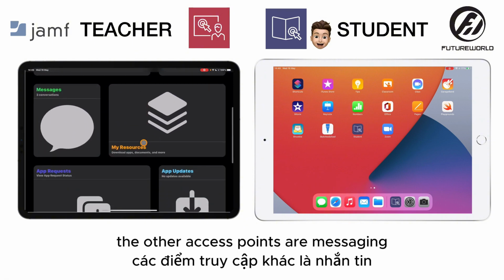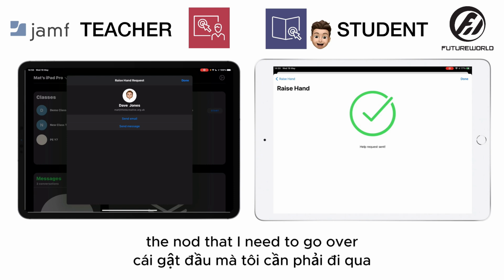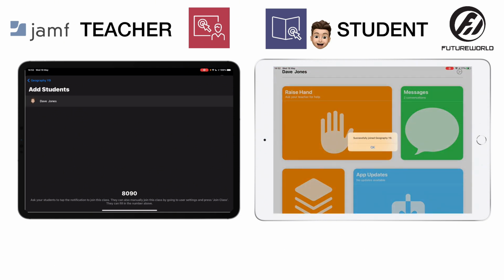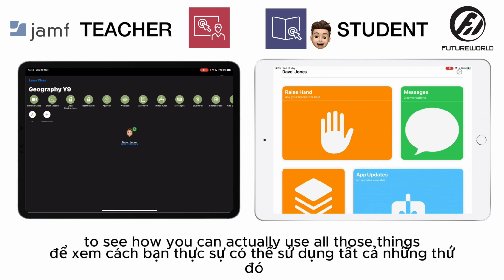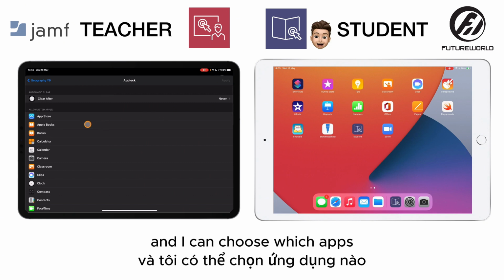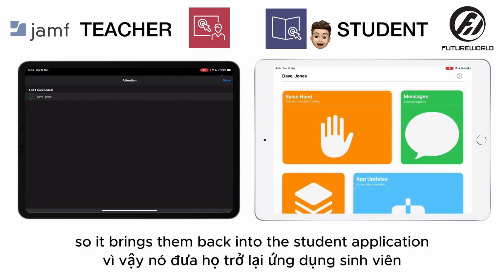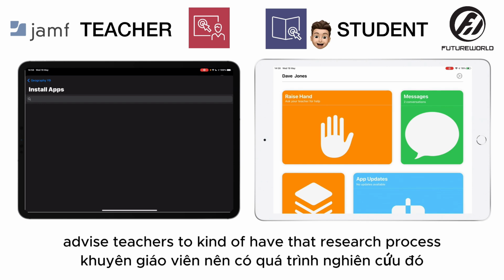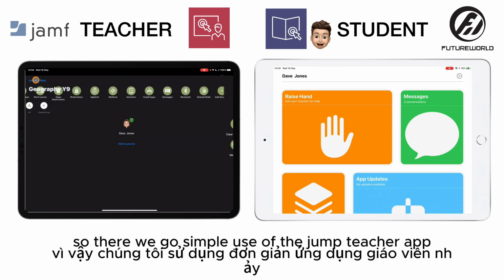Jamf Teacher app and student app | Futureworld unPacked.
Linking to your set up with Classes and Apple Classroom, teachers can take control of learning by providing streamlined access to resources, settings and applications on a students device.
In return in the Student app, students can also grab content, as well as request help from the teacher, again, either in the classroom or remotely.
A small guide to Jamf teachers app & student app.